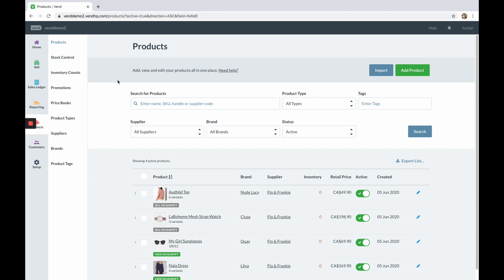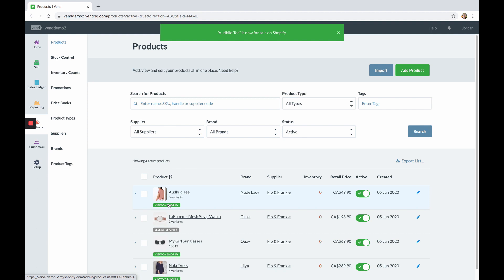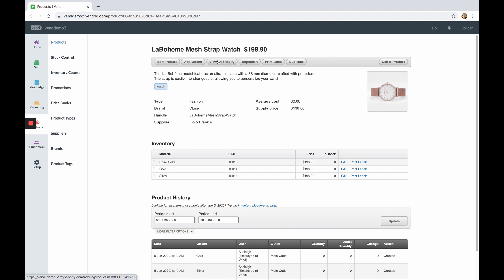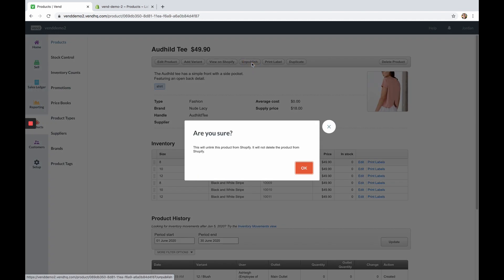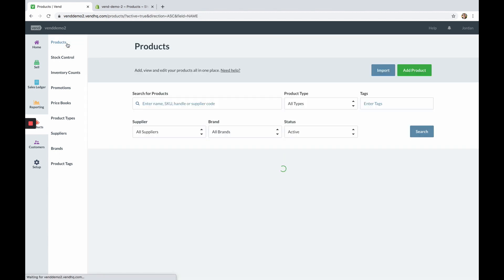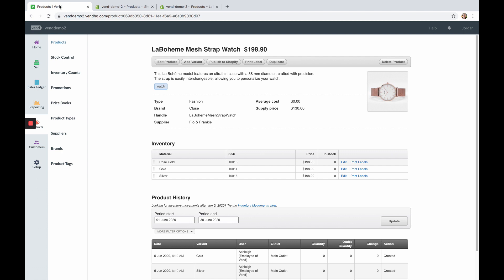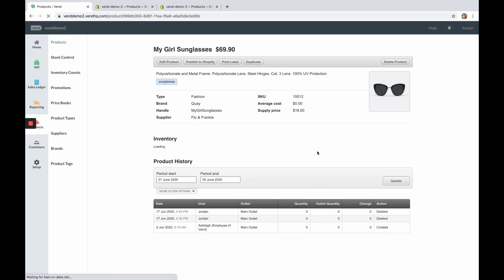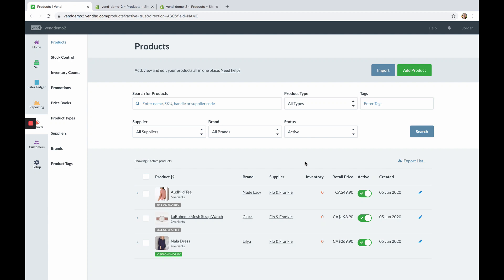Publishing products using Vend's Shopify integration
Get a complete omni-channel solution at the click of a button with the deepest multi-store POS integration with Shopify.